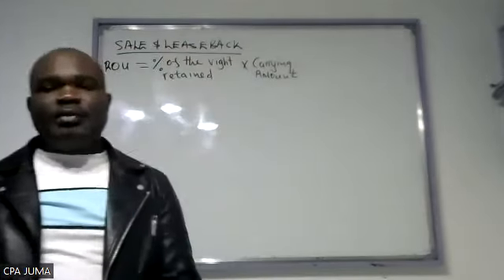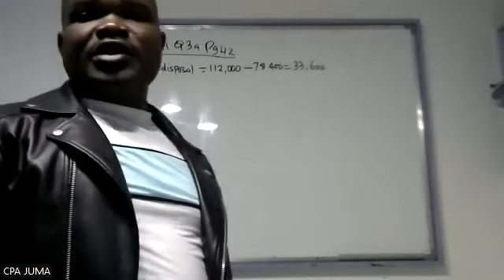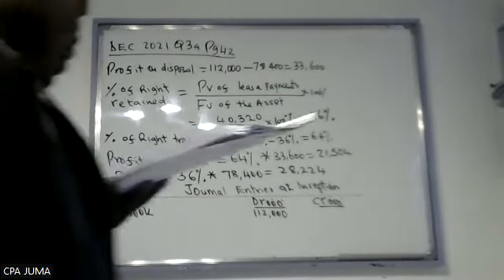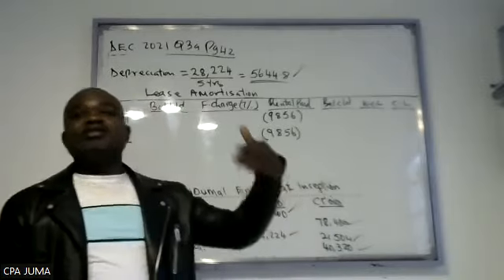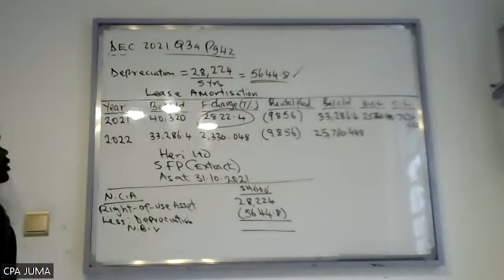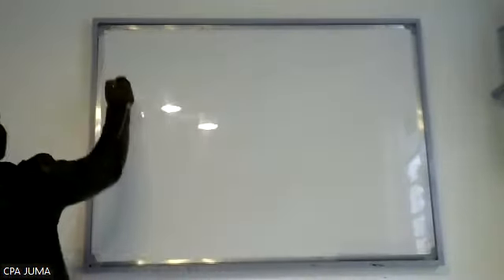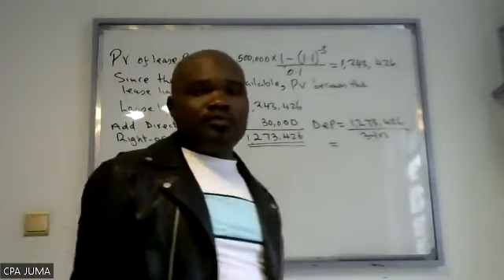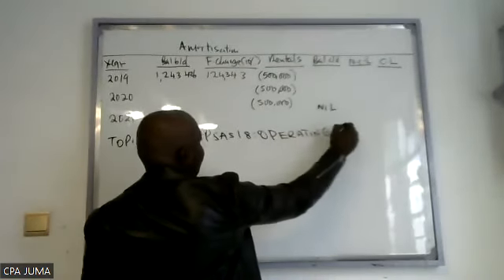AFRA 22ND OCT ,1ST CLASS